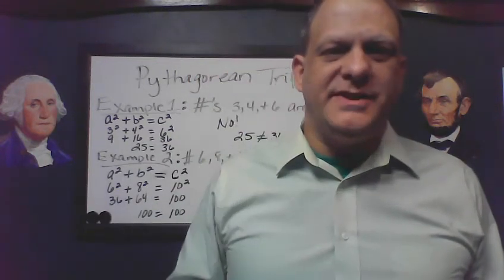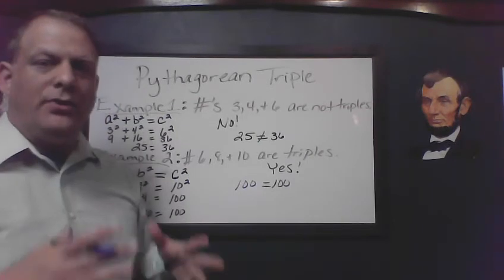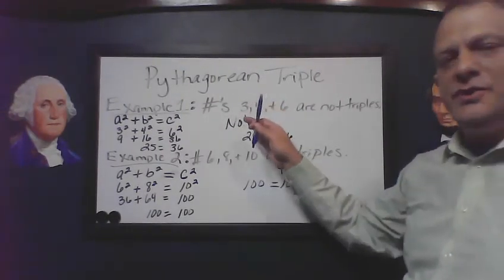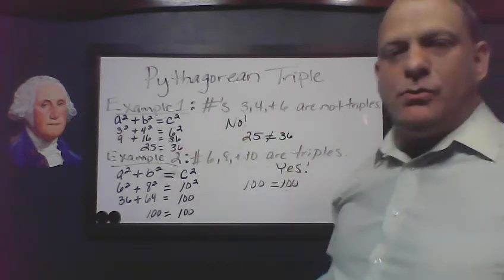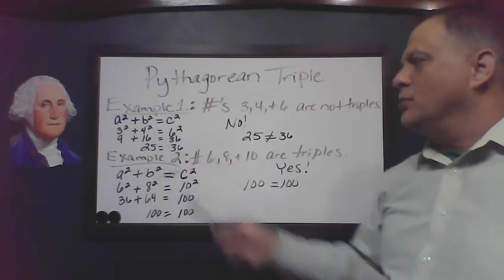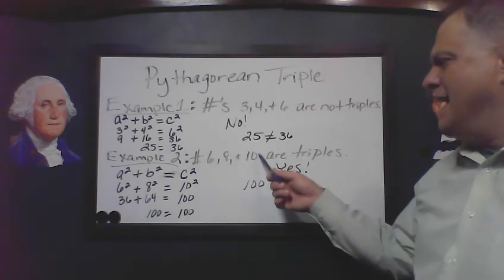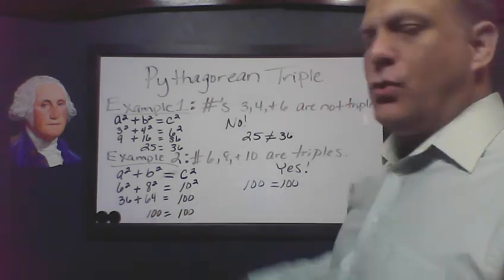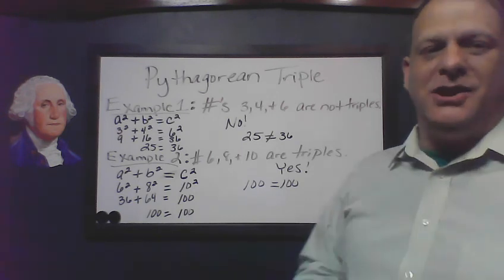Pythagorean Triple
This uses substitution in the Pythagorean Triple